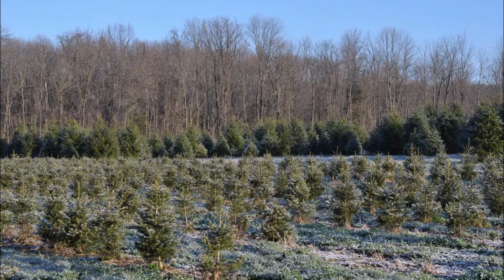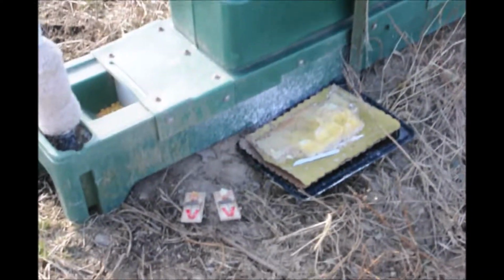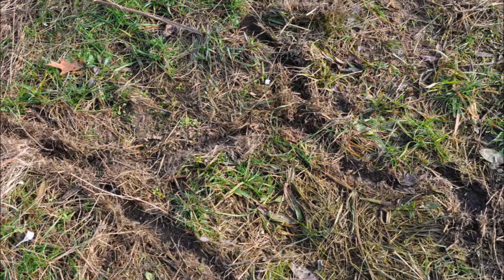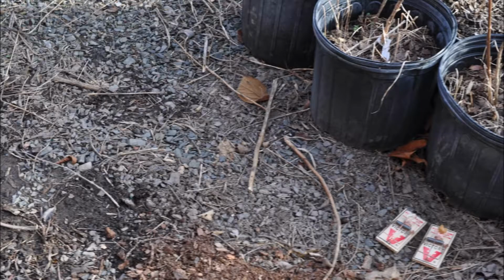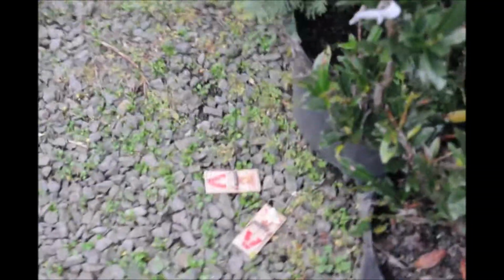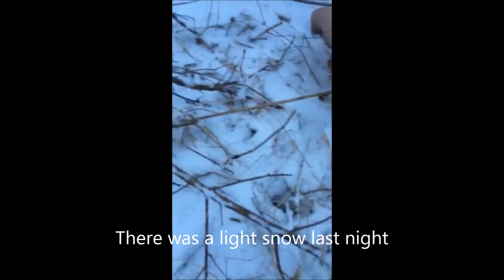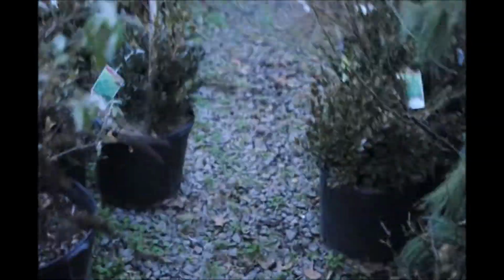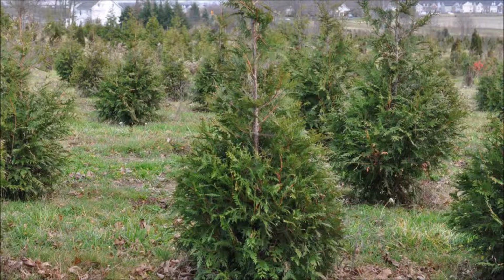Mouse Trapping HHFarm Trials